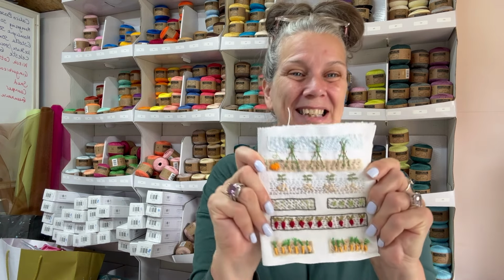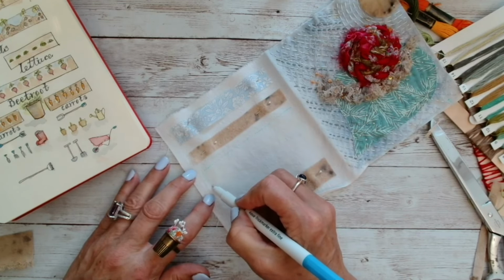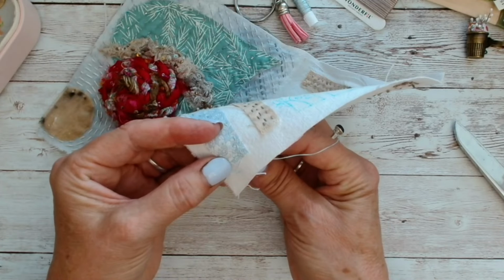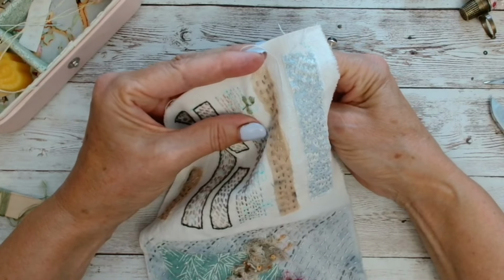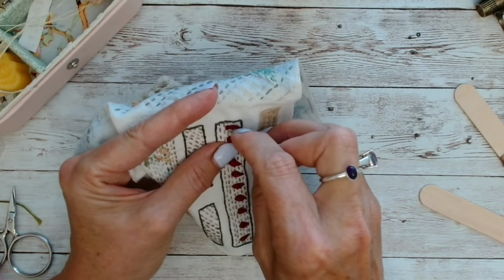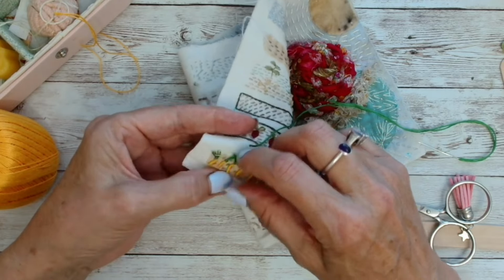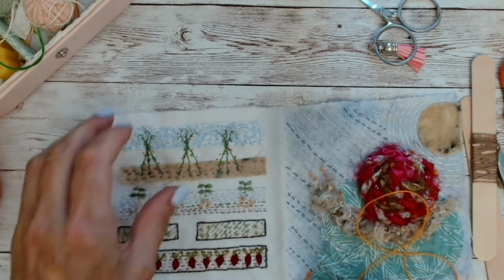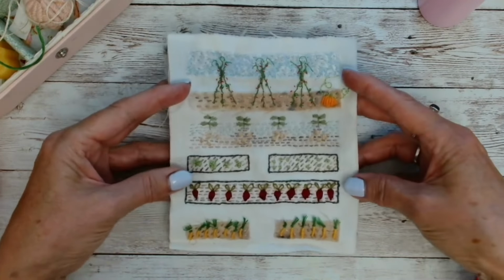STITCH WITH US: Through the Garden Gate Fabric Book 🌼 Embroidered Veggie Patch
Hello Stitchy Friends!

In this video, Rachel is stitching her dream vegetable patch!

Not following us on our other social media platforms? You can find all our handles below!

Happy Stitching!

Rachel & Heather x

🧵 AQUA TRICK MARKERS